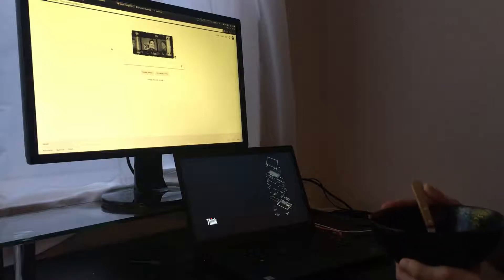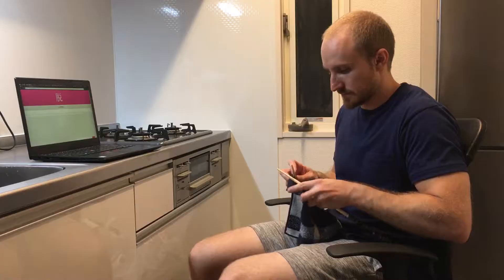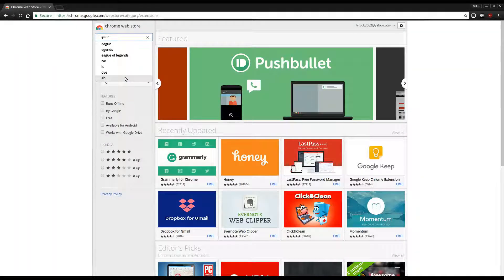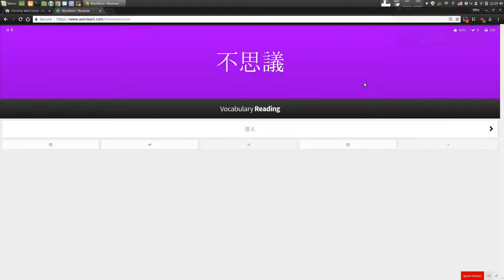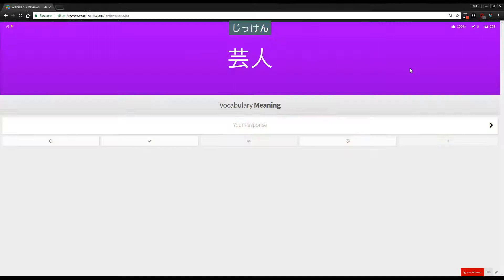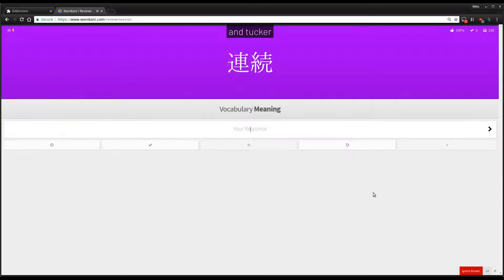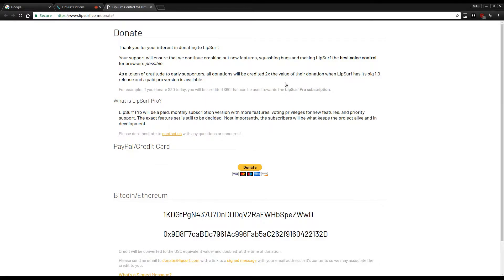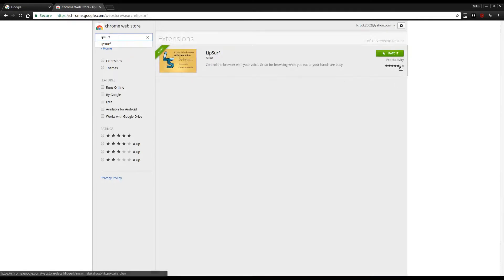WaniKani with Voice Control - Kanji while you cook, eat, clean etc.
LipSurf now has a WaniKani plugin so you can review kanji while your hands are busy or dirty.